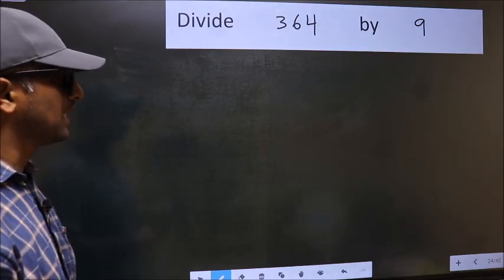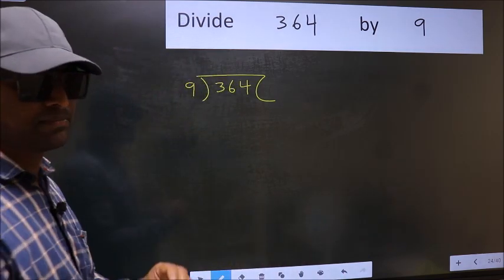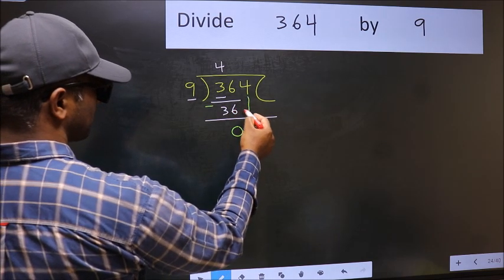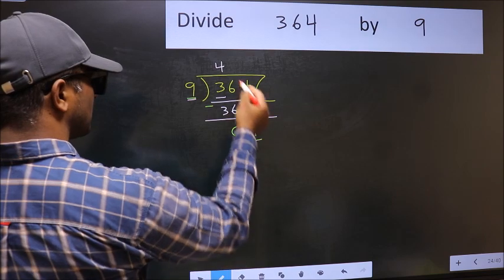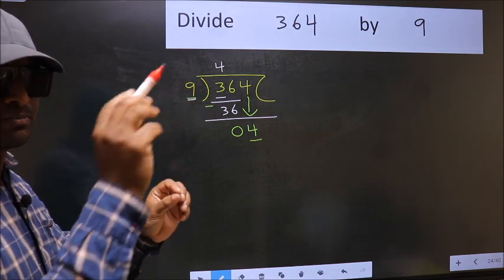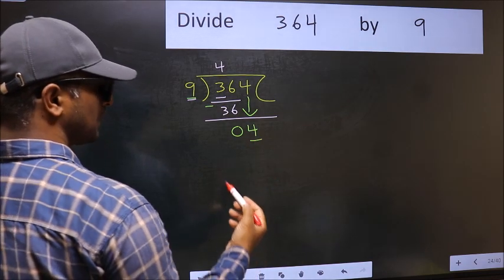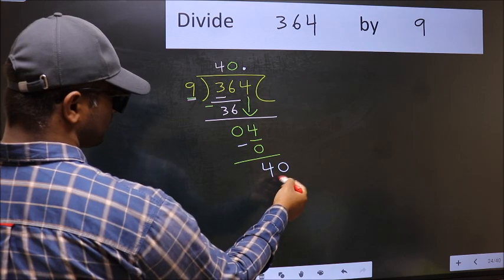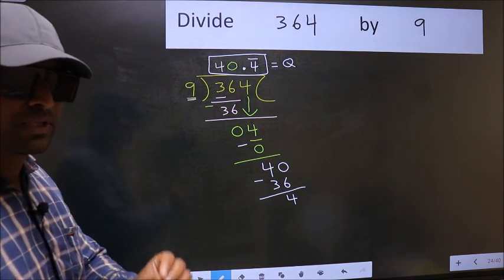Divide 364 by 9 Most common mistake while dividing